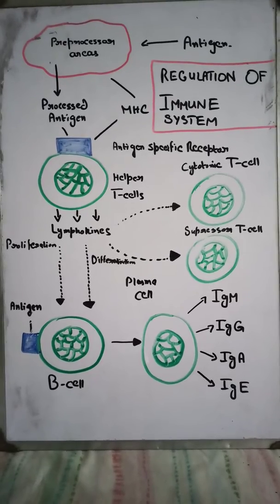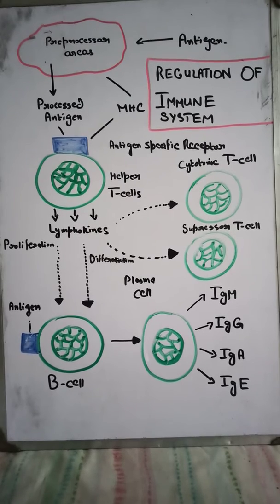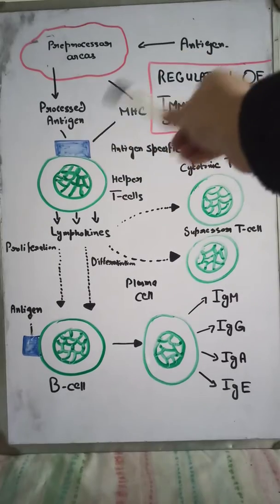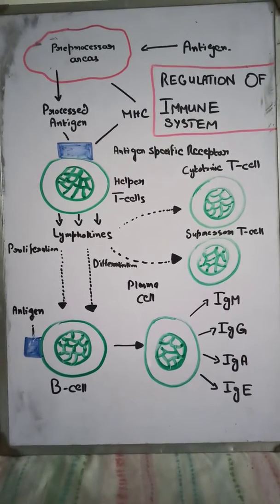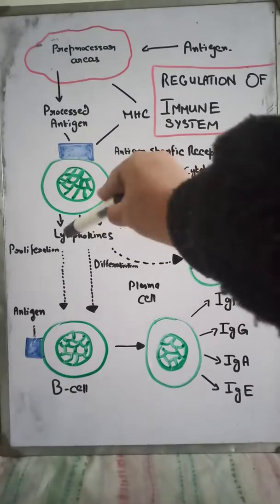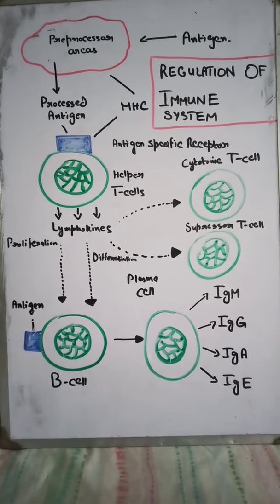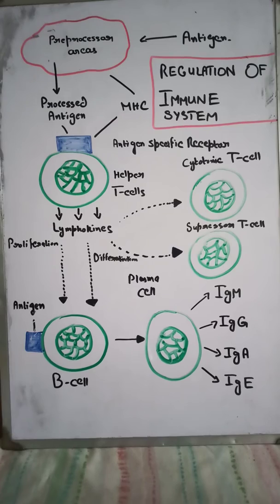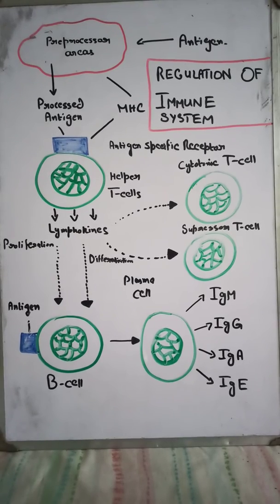Regulation of Immune system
Important topic of Immunology